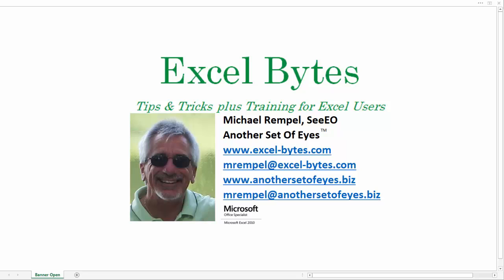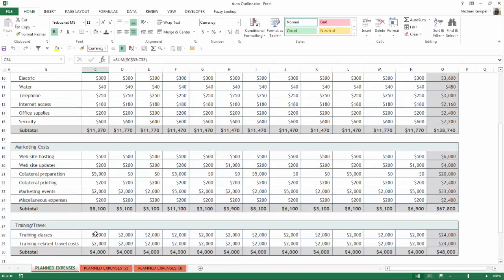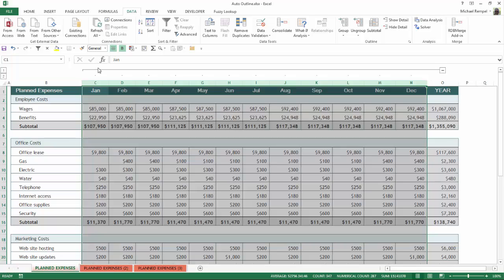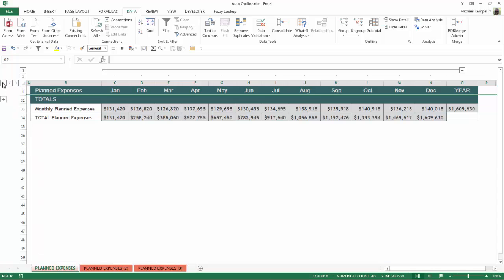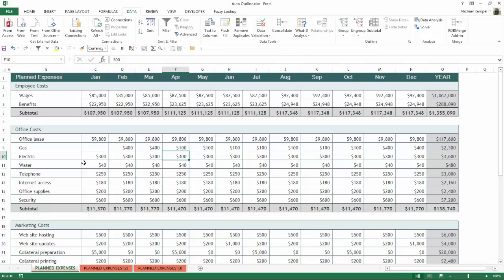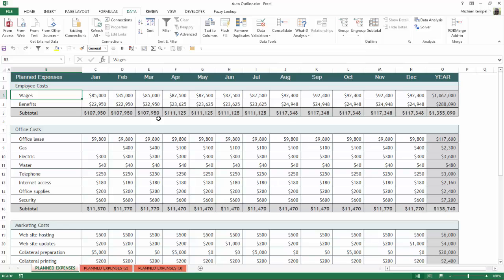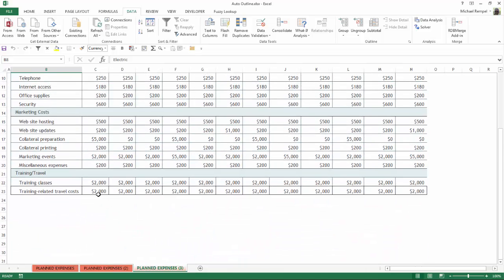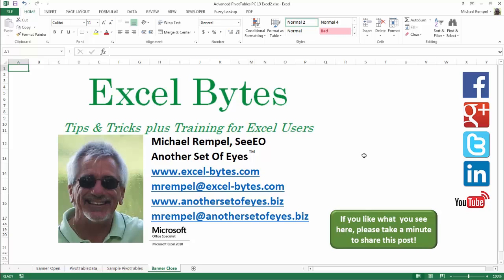How To Use Grouping And Auto Outline In Excel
Excel has some great features to create outlines and groups which will show summary or detailed data for your worksheet.  To download the file and follow along, go to the link on my website at: